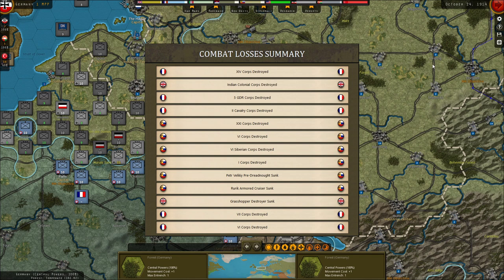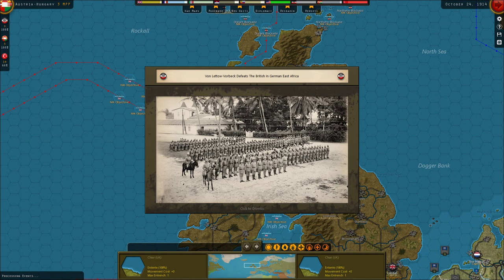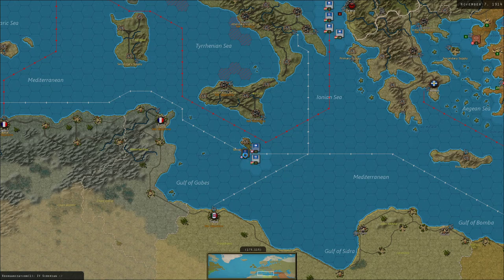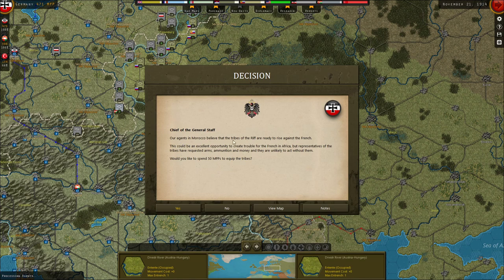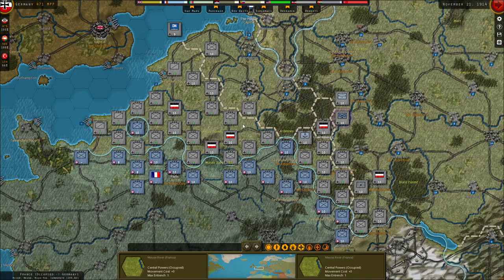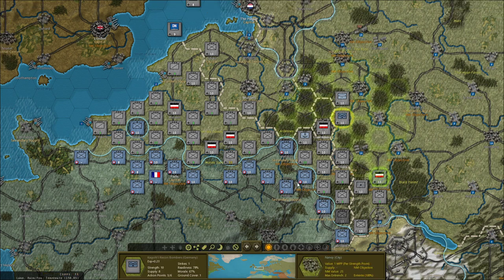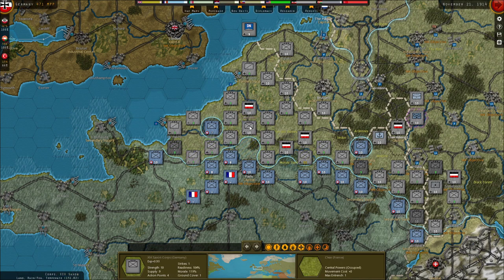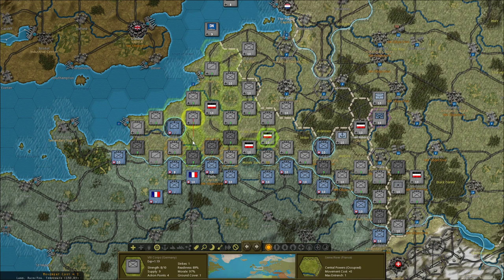Strategic Command World War I - Central Power - 07 - Gates of Paris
Let's play a series on Strategic Command World War 1, the new grand strategy release from Slitherine Studios and Fury Software. I'll be playing as the Central Powers, as we attempt to re-write the events of WW1 in our favor, with victory over the Triple Entente.

Strategic Command is back, and this time it is bringing you the Great War! From the bloody fields of Flanders to the sweeping advances in the east, the fighting in Italy, the Balkans and Middle East, Strategic Command: World War I covers all the main aspects and theaters of the war.